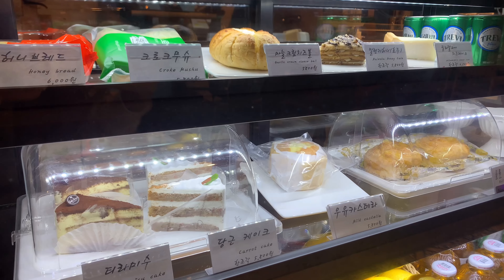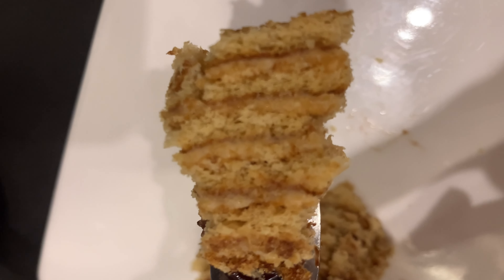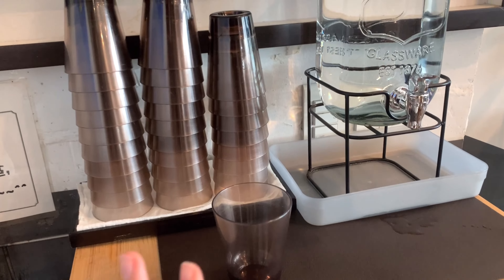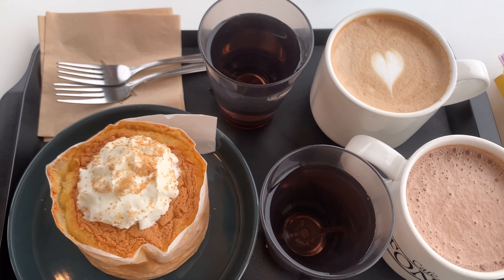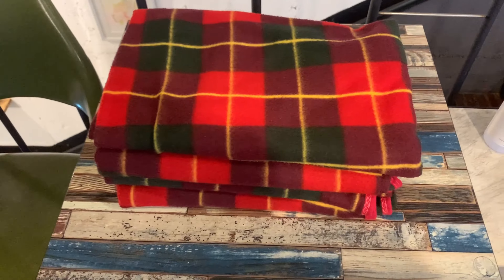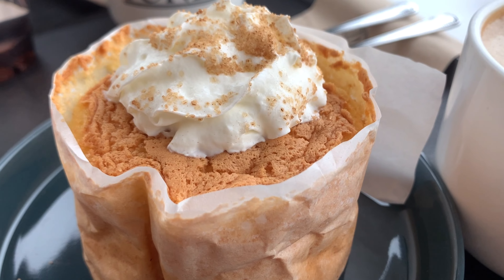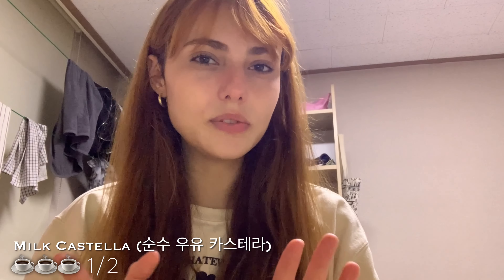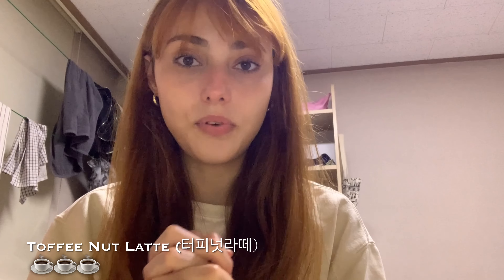COFFEE BREAK, EP. 3: Café FOND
Café Address: 경상북도 경산시 계양동 계양로37길 27-1 KR
Hours: Everyday from 11AM to 11PM - Please check for holidays and/or different hours.
_________________________________________________________________________ You can find me here: Instagram - @dalmeianna